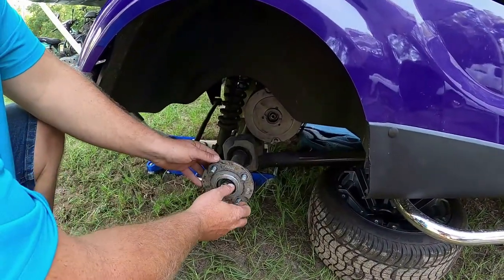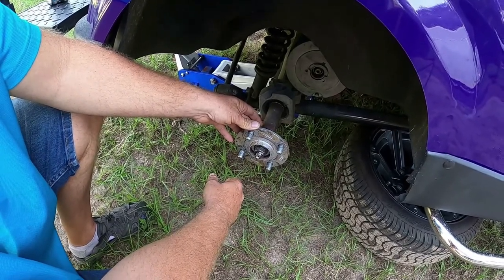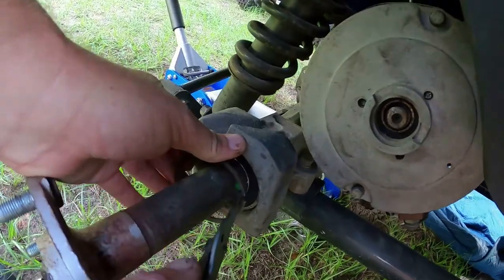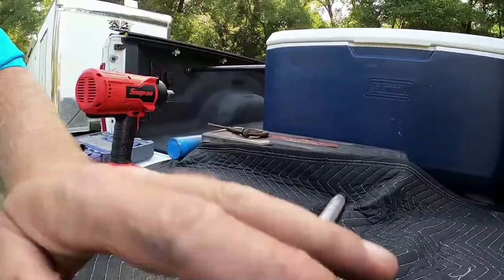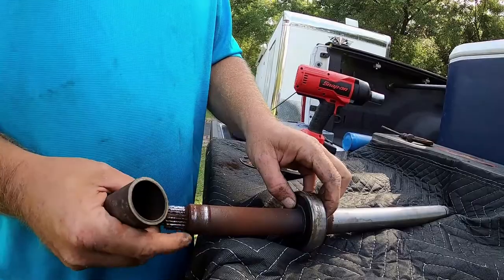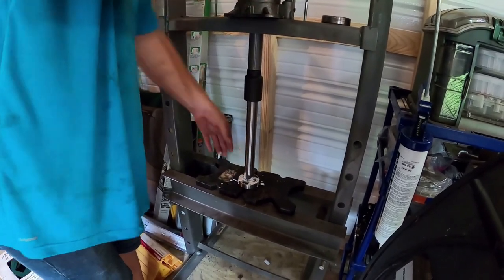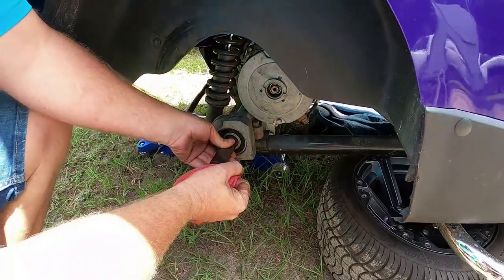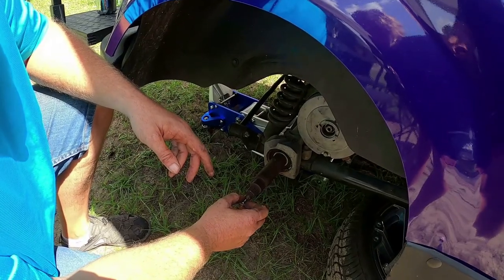DIY: Yamaha Drive Golf cart (2009) rear axle bearing removal and install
In this video I show you how to remove the rear axle bearing and replace with a new one on a 2009 Yamaha Drive electric golf cart.